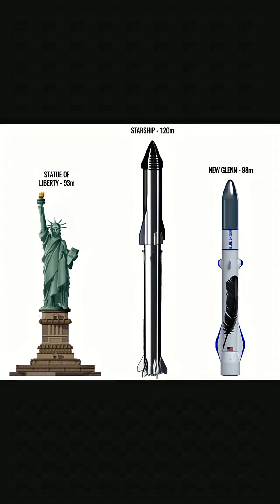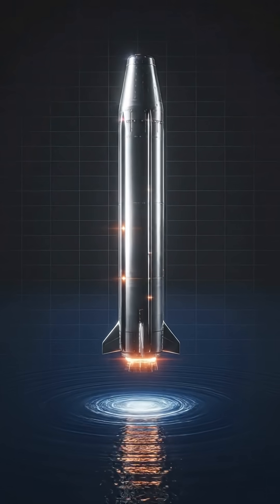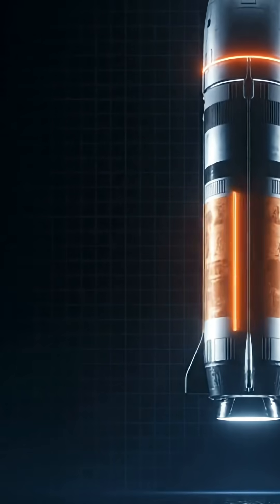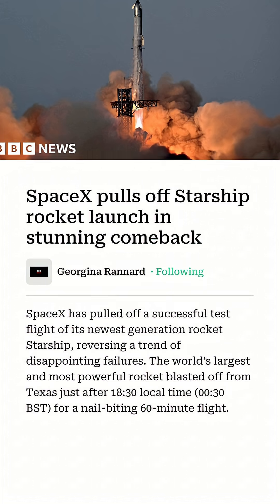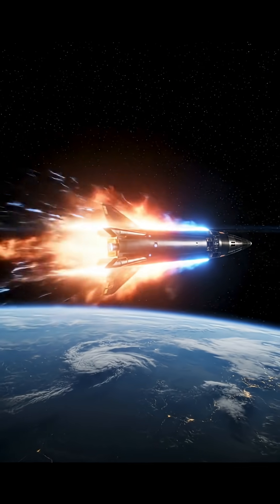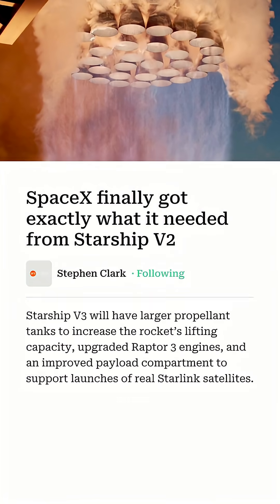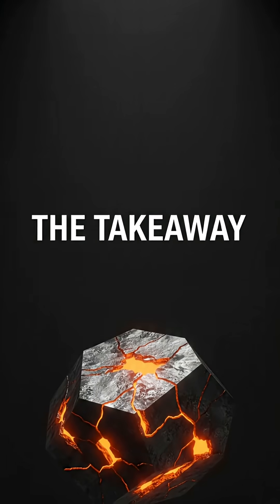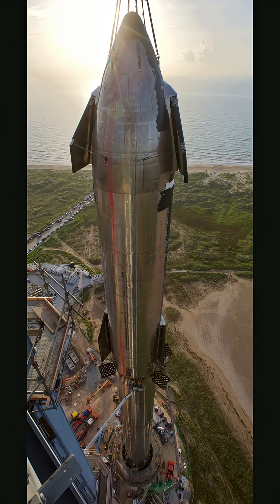SpaceX’s Starship Booster Hover Was So Perfect It Looked CGI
SpaceX just showed a Super Heavy booster hover so smooth it looks like CGI—then softly splashed it down. This flight (FT‑11) wasn’t just a cool shot: it checked key boxes for rapid reusability—Raptor relight in space, stable reentry, and precise control on approach. Translation: faster turnarounds, lower costs, more launches.